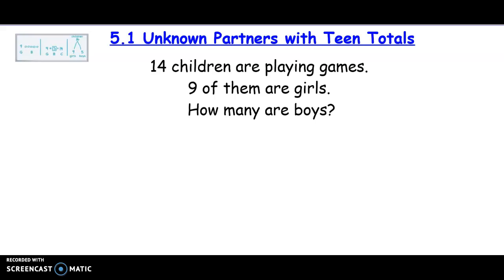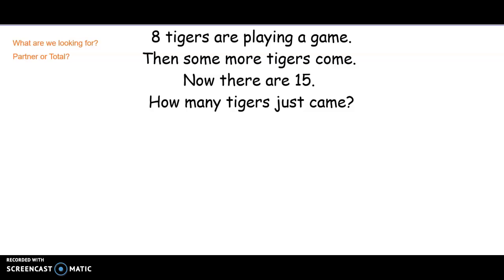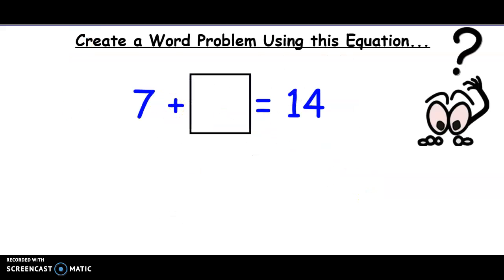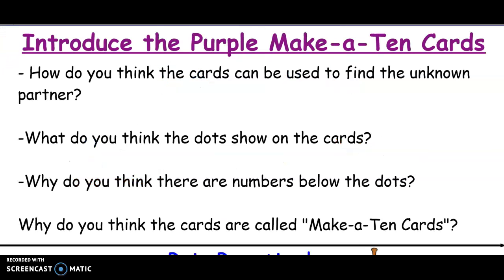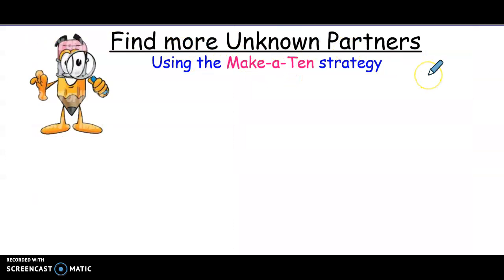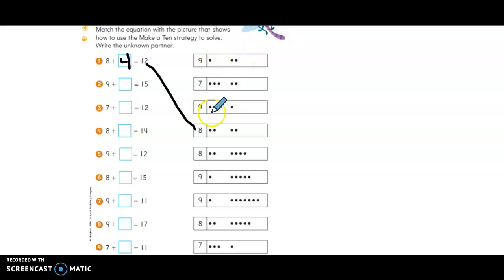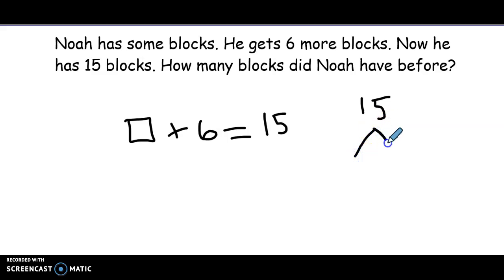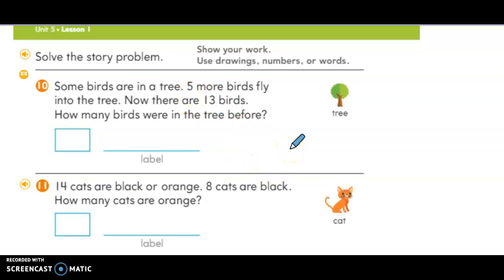5.1 Unknown Partners with Teen Totals